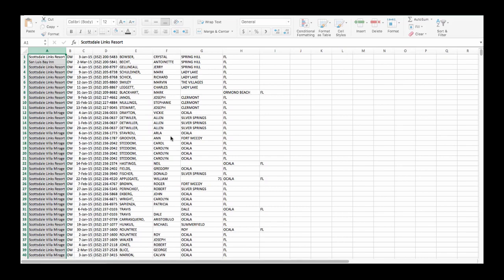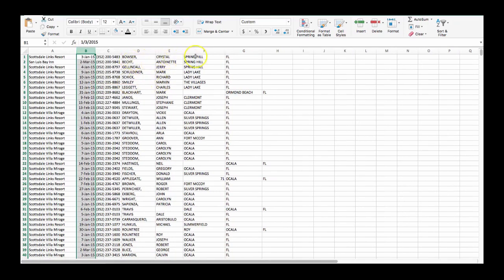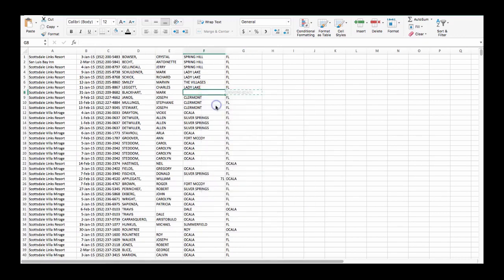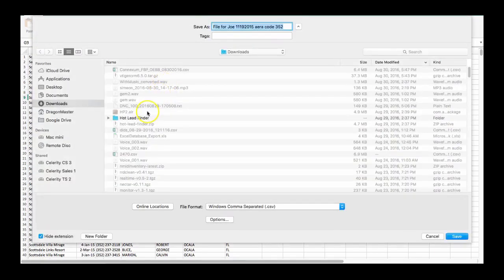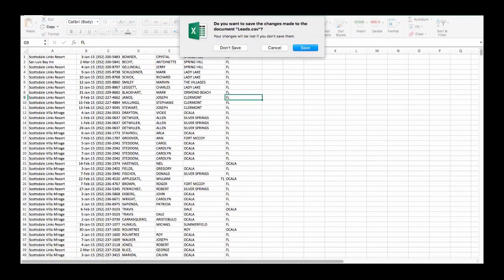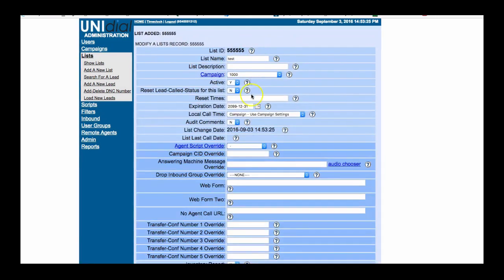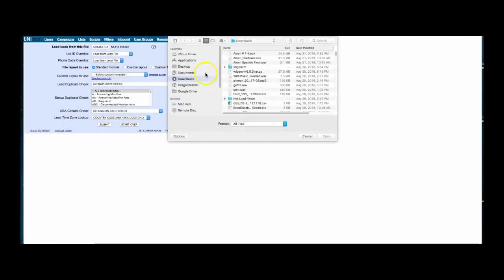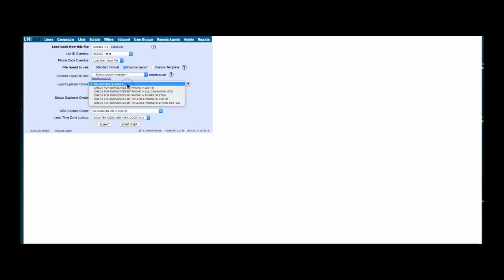Preparing A File For Upload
getting a file ready to be upload into vicidial